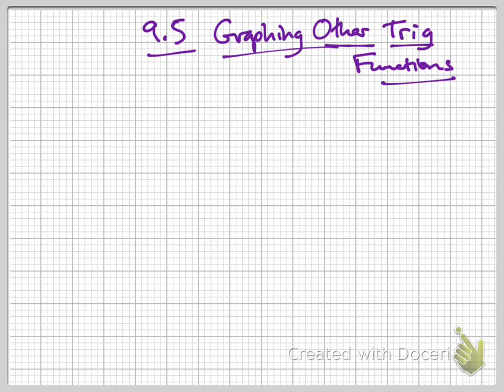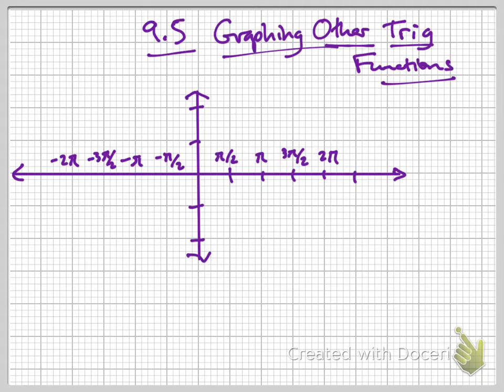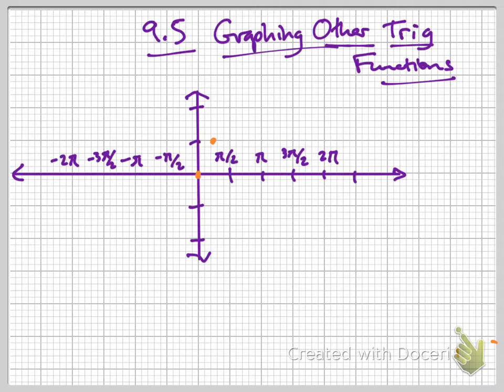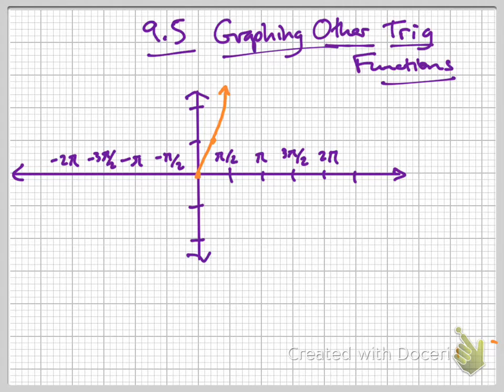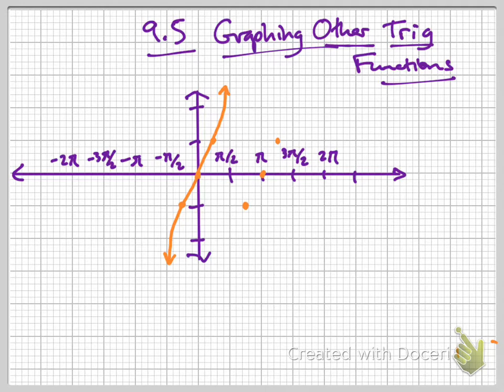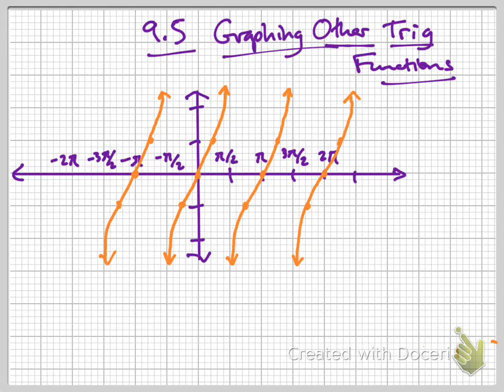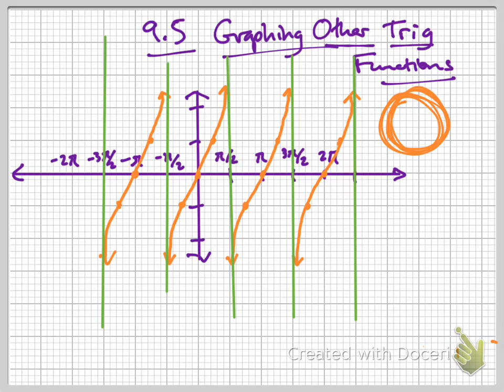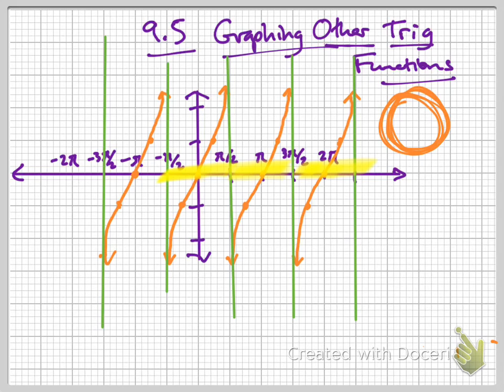Graphing Tangent (and cotangent)